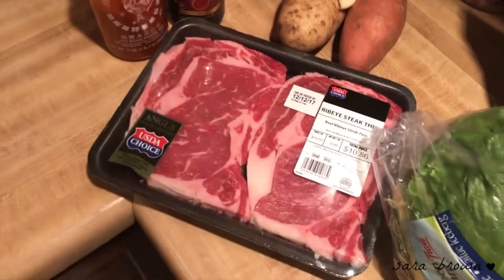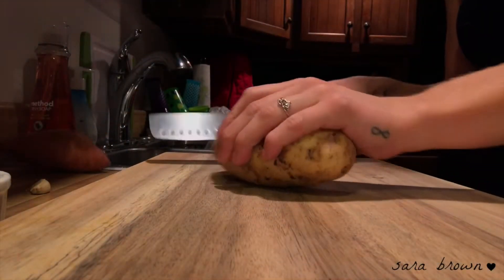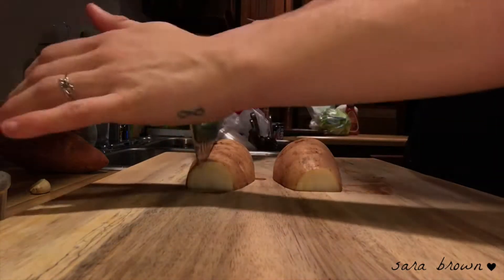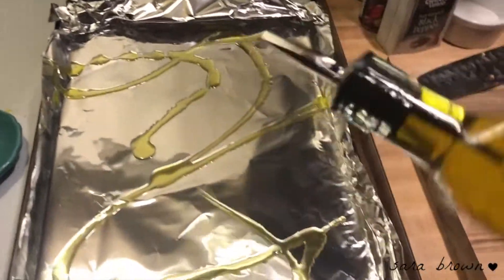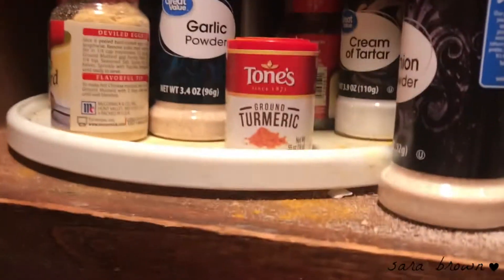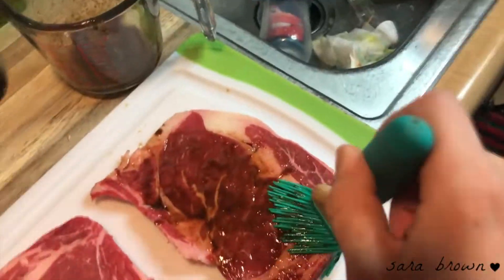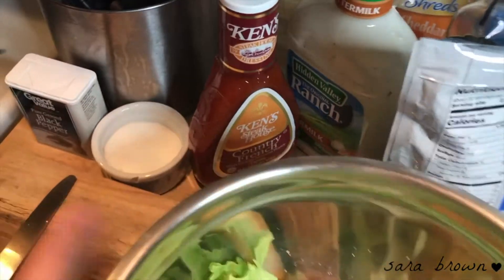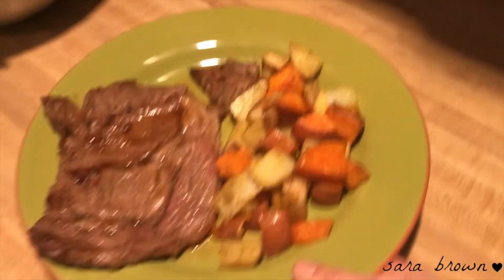COOK WITH ME | NEW SERIES | STEAK DINNER :)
Hey guys! I have had a lot of people ask me to make cooking videos! This is my first go at it and i hope you guys enjoy. No recipe tonight i usually just wing it! I LOVE lots of flavor and Seth like most of his stuff plain so i have to cook our dinners both ways!

Give this a thumbs up if you like it and want more!!